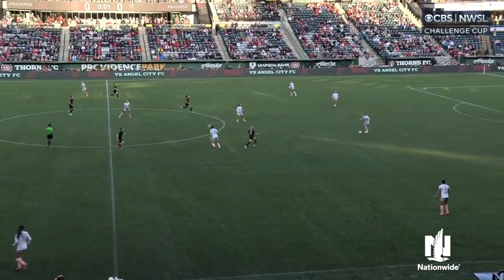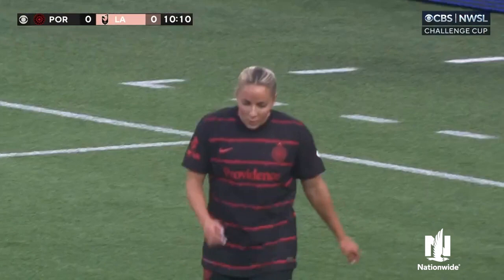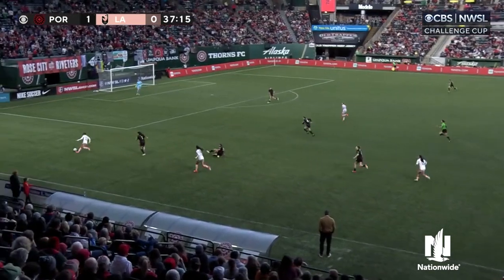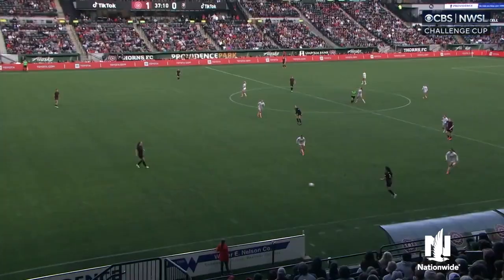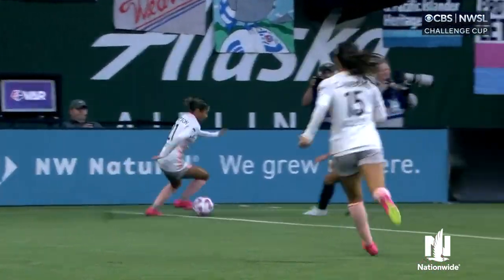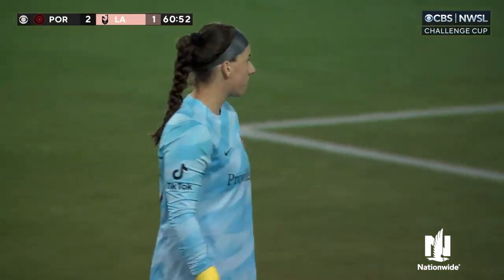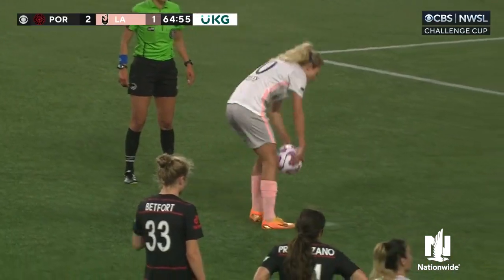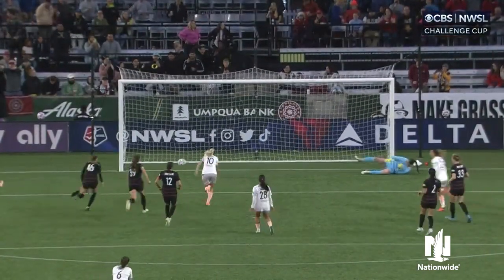HIGHLIGHTS: Portland Thorns vs Angel City FC | 2023 ÜKG NWSL Challenge Cup on May 31, 2023